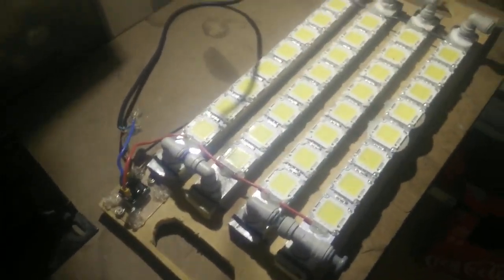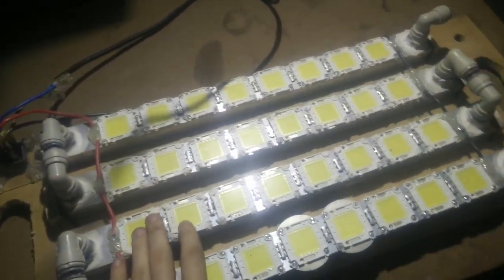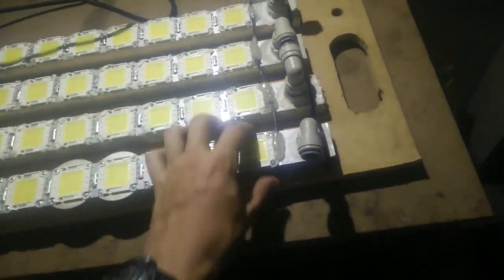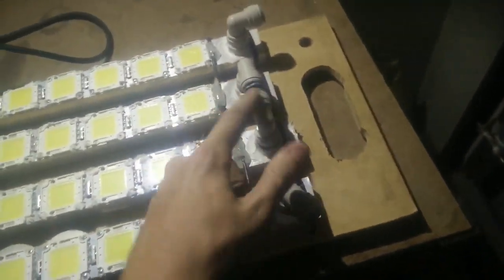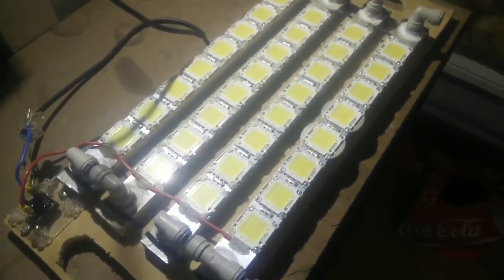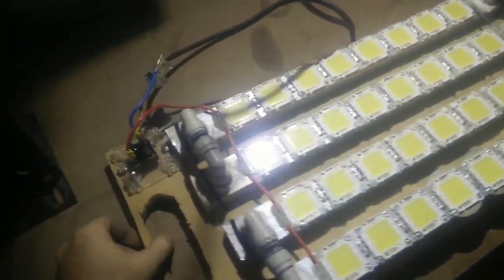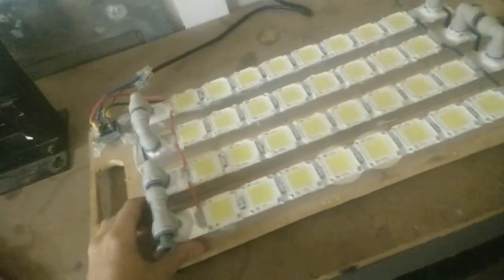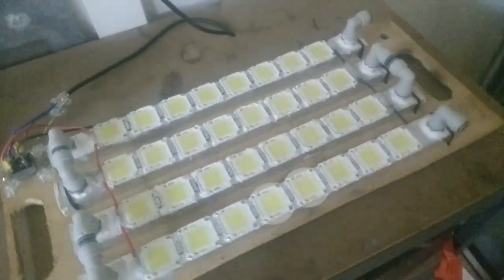Homemade budget 3.2Kw LED flood light (watercooled)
This is a 3.2kw LED panel that i made just for fun, project was very low cost and works well, if i was to do a future build i want it self contained with a small radiator and fans so i can walk around with it.

Actual power is about 2.8Kw as some are lost for the sake of mains. Some say about 9-10k lumens each led so its about 320,000 lumens.